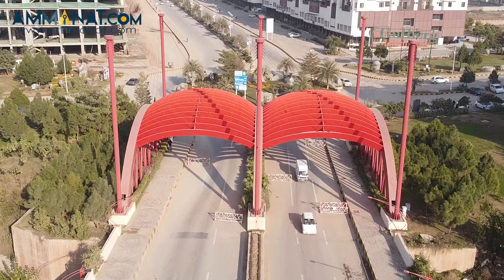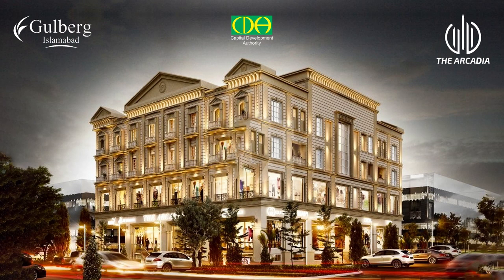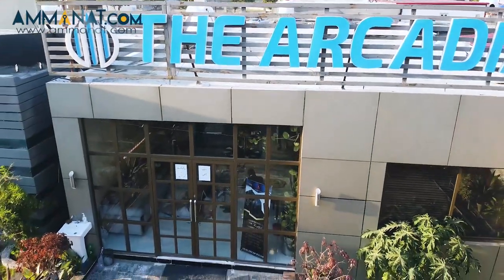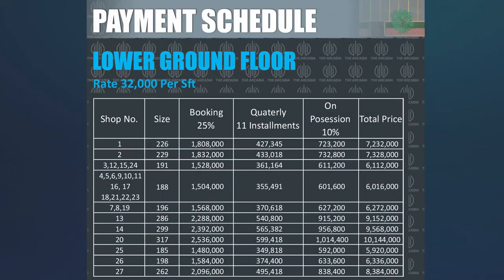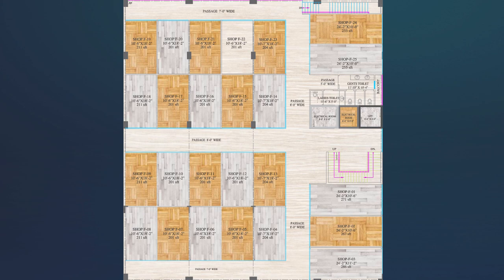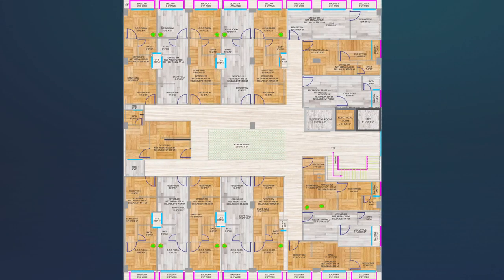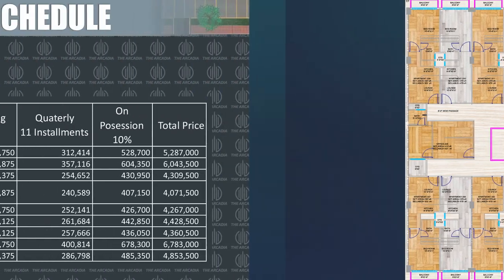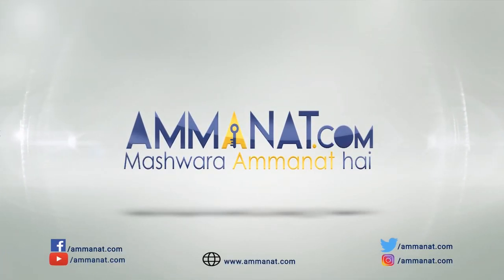The Arcadia | Luxury Project in Gulberg Residencia Islamabad | Gulberg Greens | Ammanat.com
The Arcadia is a mixed-used venture at the most prime location of Gulberg Greens. Reflecting the modern trends of architectural themes, The Arcadia presents a modern shopping mall, ideal corporate offices, and deluxe apartments. It is indeed a new door for lucrative investment and signature lifestyle.
The Arcadia is a project of Zain Builders and Grand Galleria. This multi-purpose building gives you the international standard of facilities and amenities under a single roof. The exterior of the edifice is inspired by the Victorian Architectural theme with a contemporary touch. Meanwhile, the interior of the project is a fully silk luxury. So, get ready to upgrade your lifestyle with a complete package of The Arcadia.
The project is located in the midst of Gulberg Residencia's commercial hub. This area is fully surrounded by pristine greenery spaces. For the nature lover, The Arcadia is the place that provides the ultimate solace of living a healthy life. In particular, the green spaces with a lush view of the Margalla Hills range gives addendum perk to all the projects located in Gulberg including Citi Heights, Opal Square, Gulberg Arena, Gulberg Heights, Manchester Royal, Royal Crown, Prism Heights, and plenty of others.